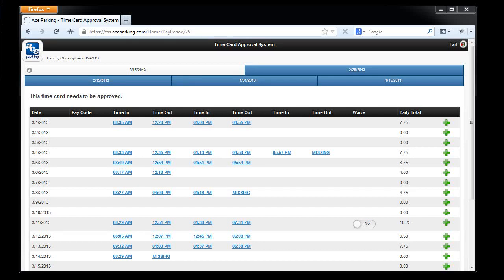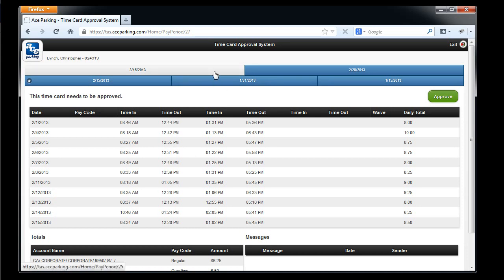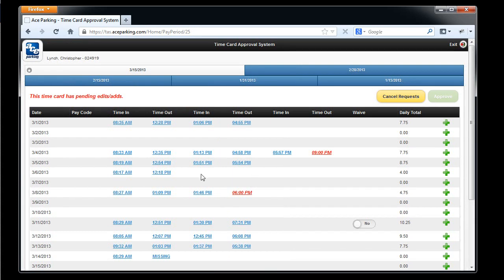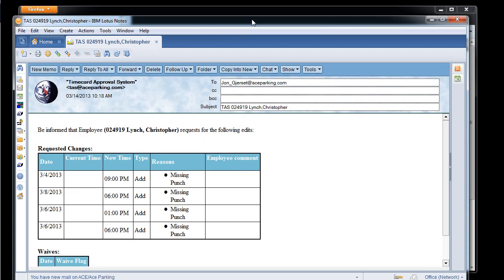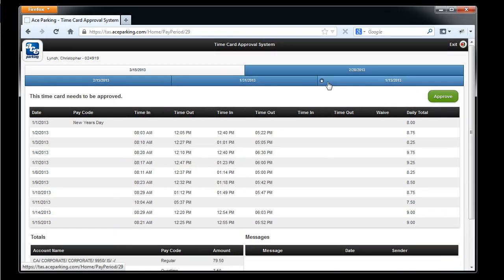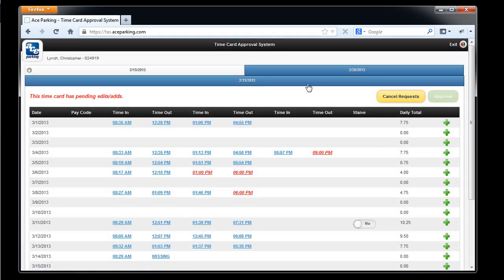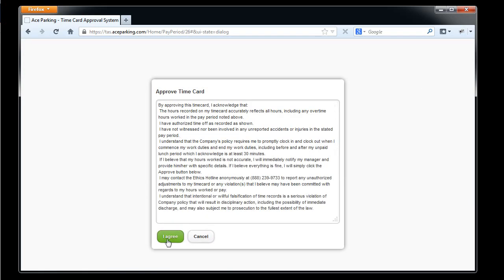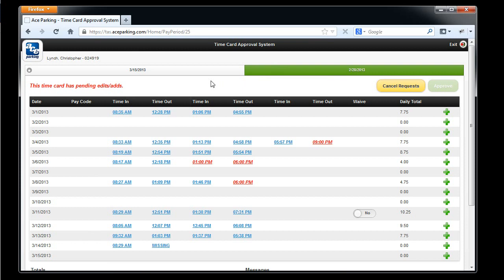Ace Parking: Edit And Approving Timecards in TAS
Ace Parking's - Timecard Approval System - Editing and Approving Timecards in TAS